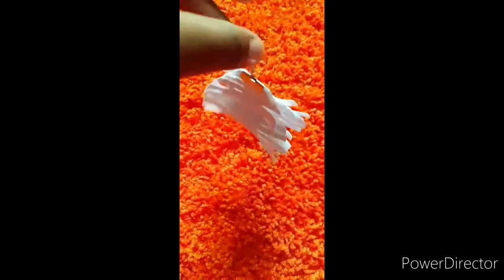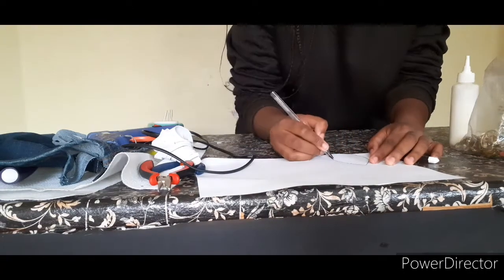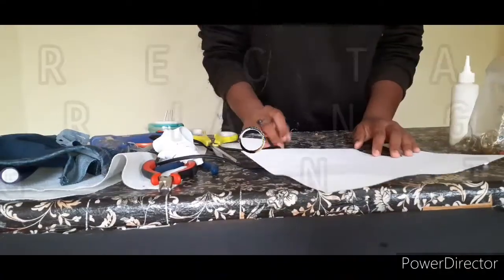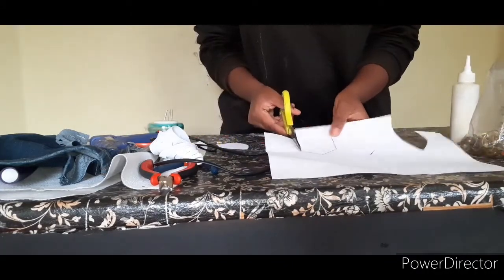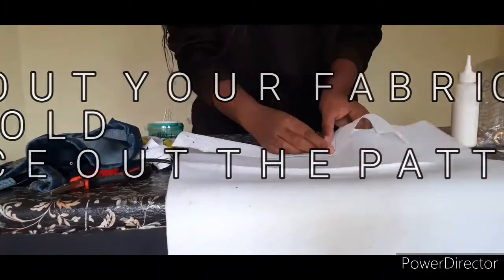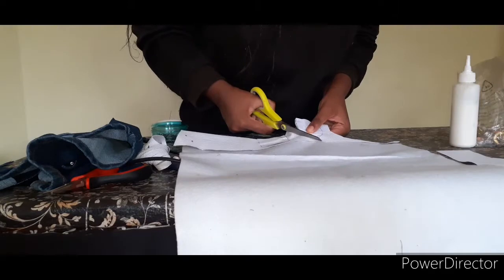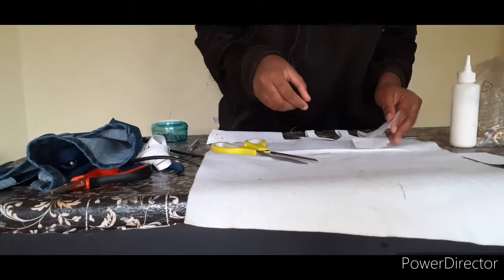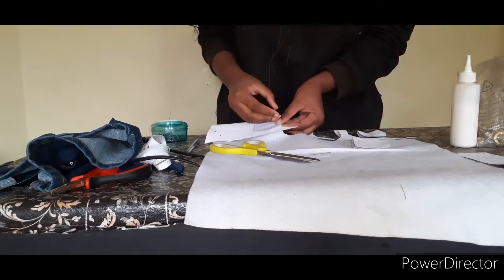DIY leather earrings||Fabric earrings||How to make earings ||Zimbabwean Youtuber ||African designer